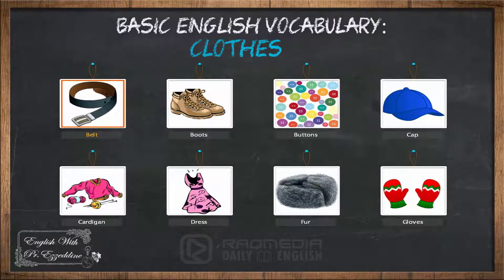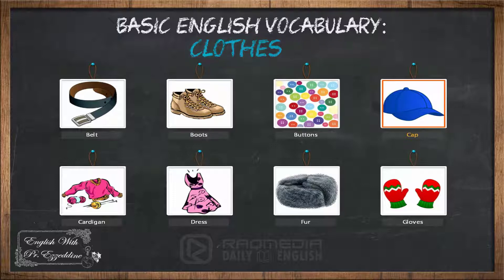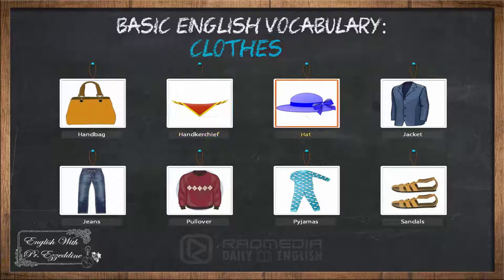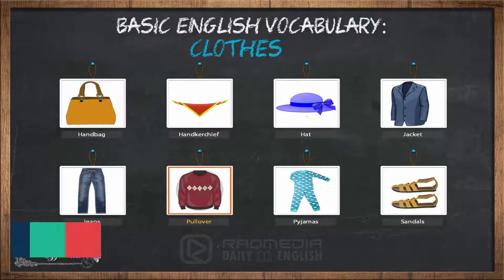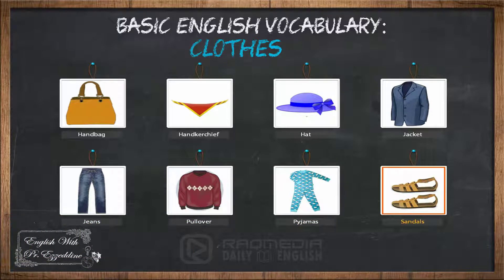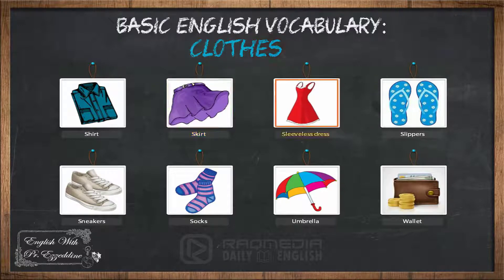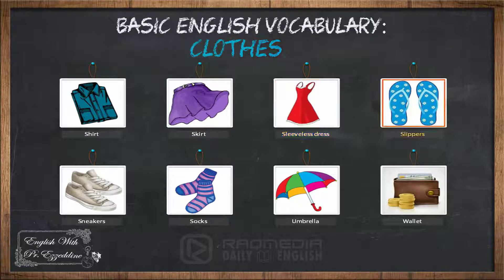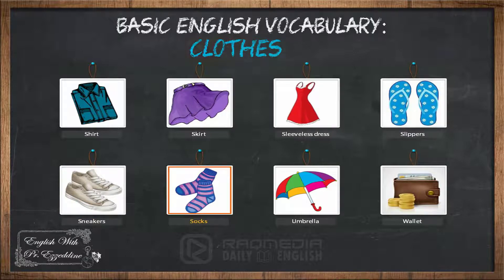Names of Clothes - Basic English Vocabulary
In this video lesson we will be learning the names of clothes with their appropriate sounds and spelling. ENJOY !! - ESL Vocabulary.